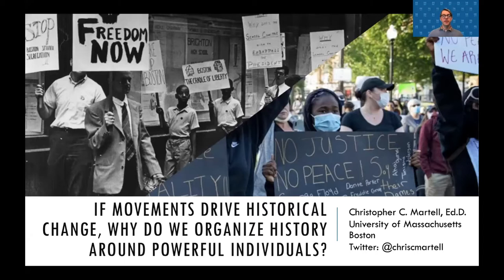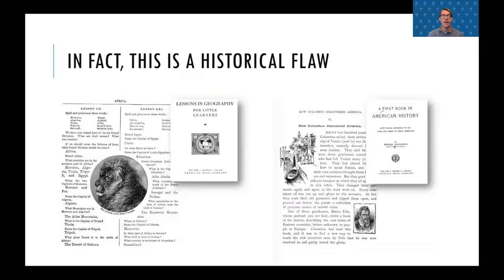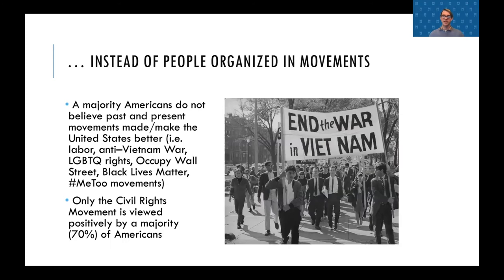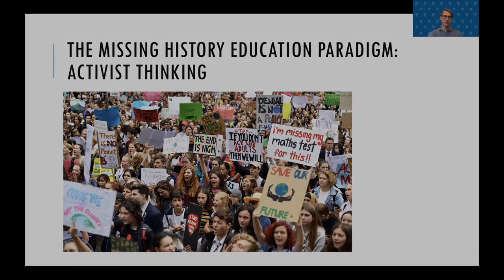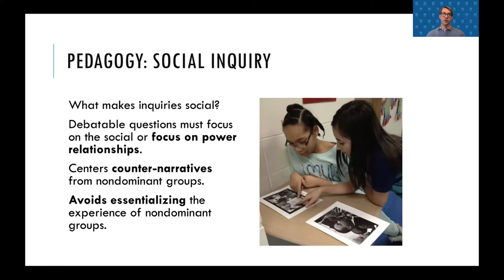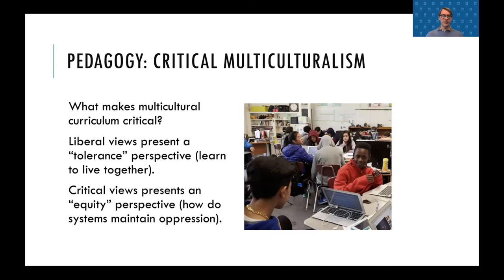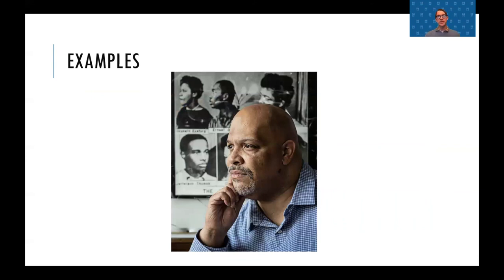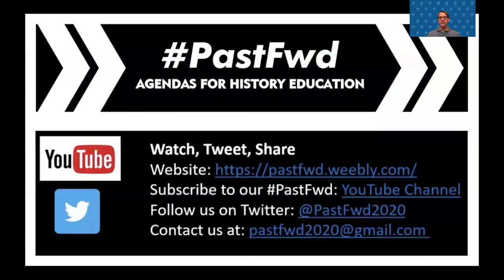If movements drive historical change, why do we organize history around powerful individuals?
Dr. Christopher Martell, University of Massachusetts Boston, explores the concept of agency and historical change.